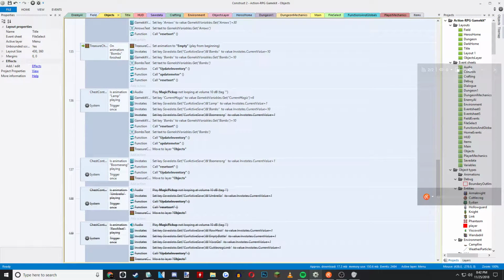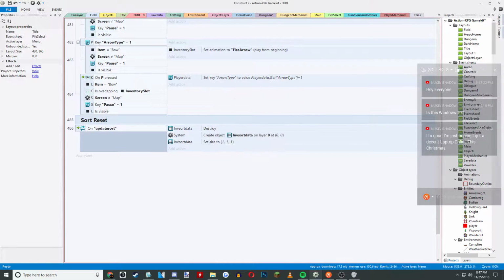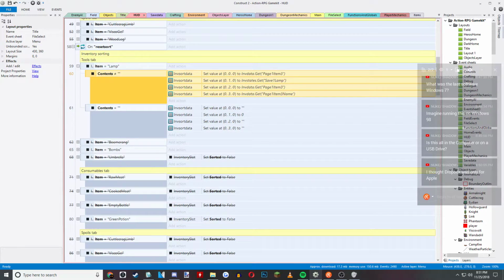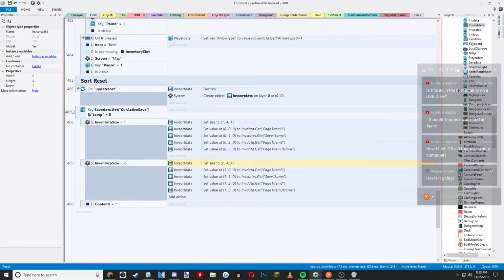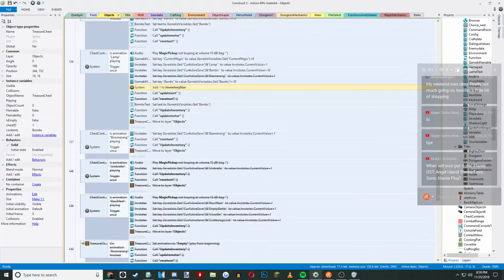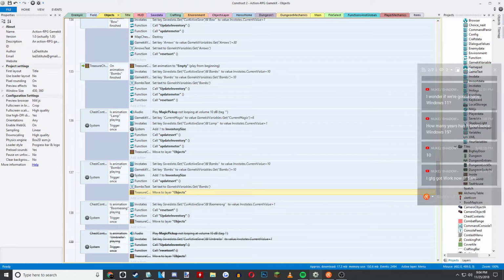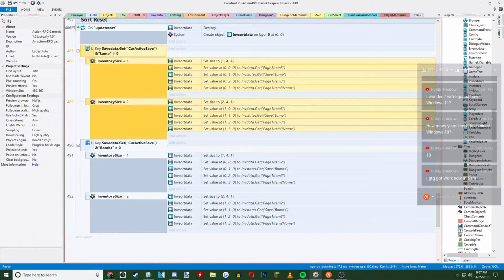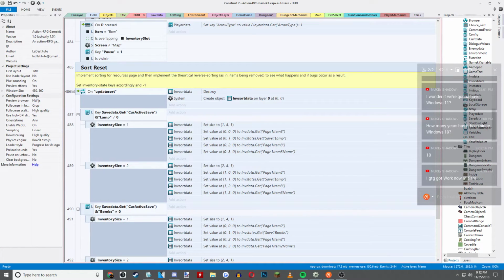A-RPG Gamekit Devstream: Inv Sorting (maybe more)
Small last minute stream. Sorting out last minute inventory sorting stuff, maybe some more. Stream music is the Deadbolt OST by Chris Christodoulou.

I stream on multiple platforms at once using ReStream, so I have Twitch and also YouTube viewers.